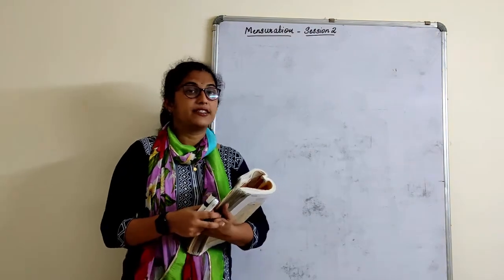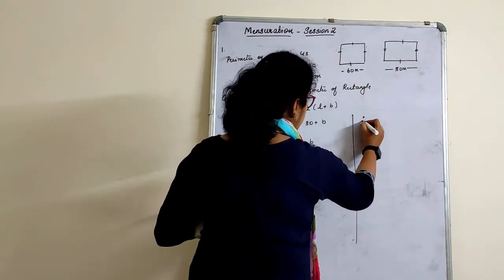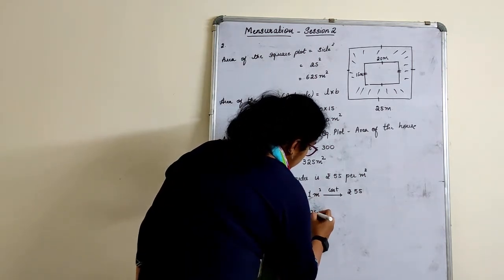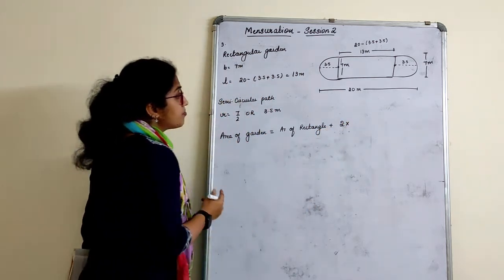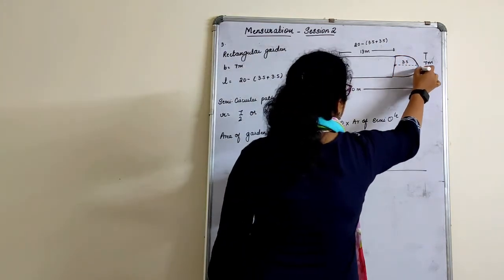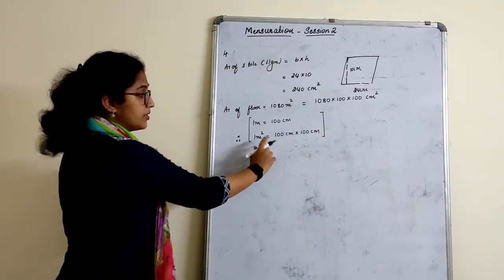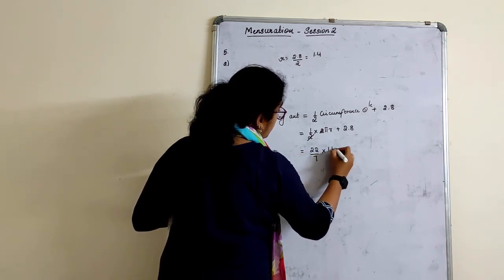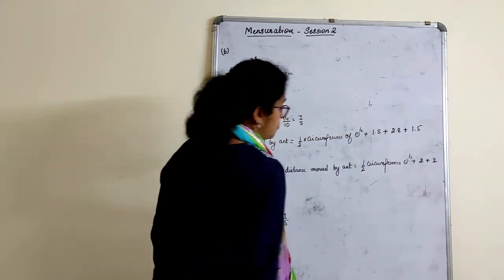Std VIII Mensuration Session 02